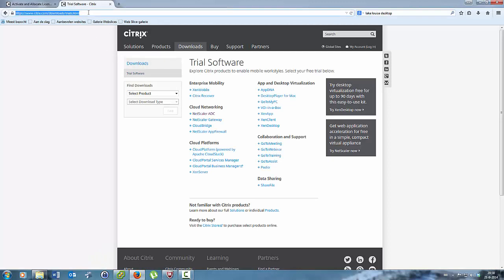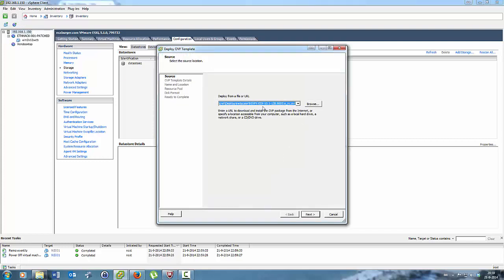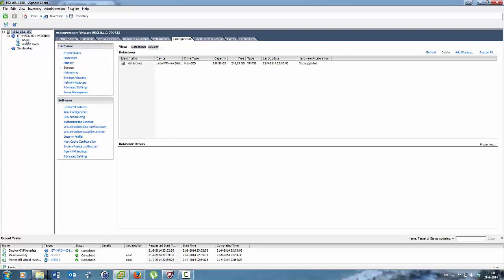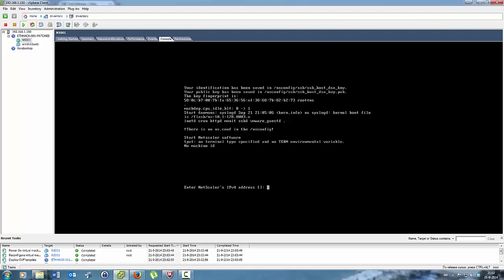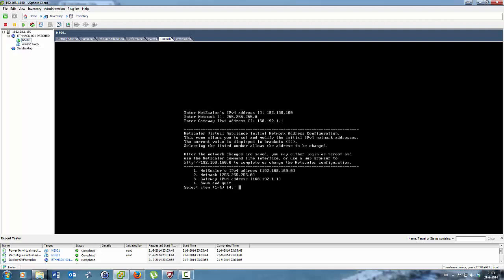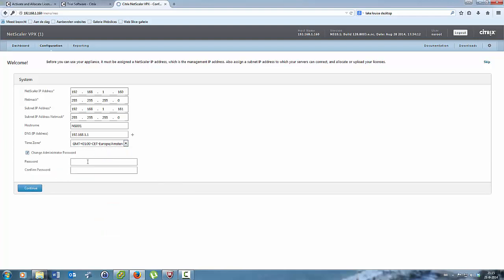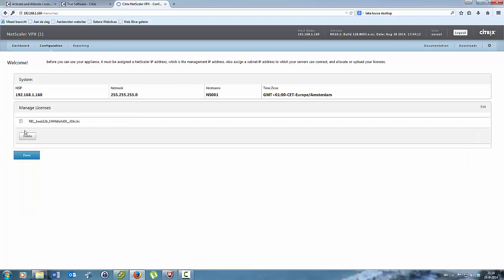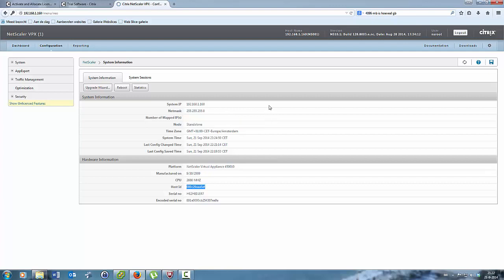Installing Netscaler Express VPX and basic configuration